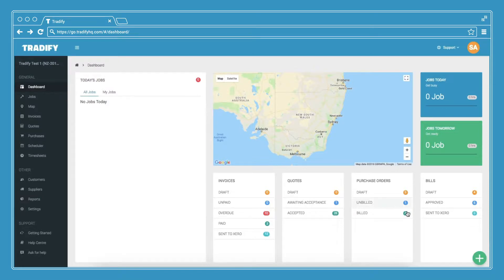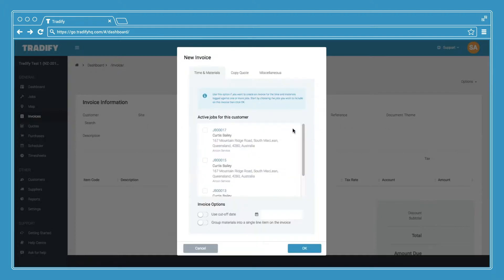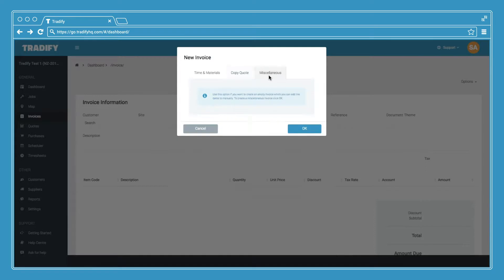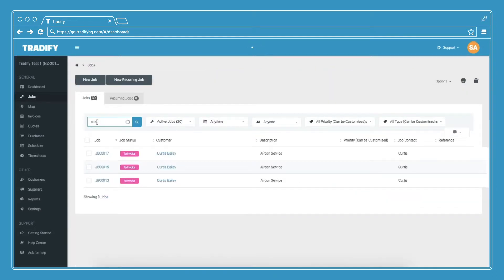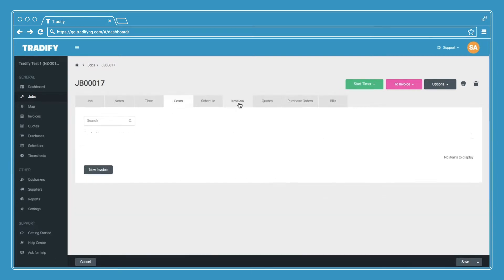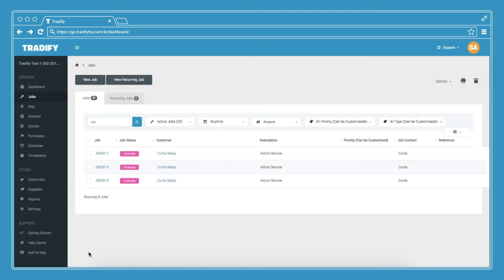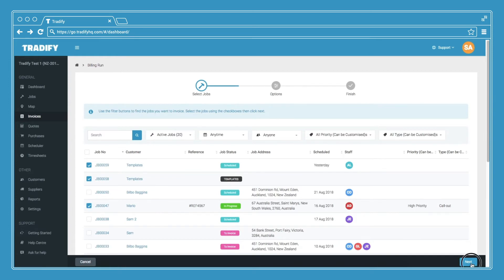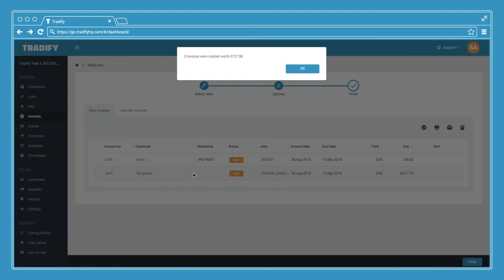How to Invoice in Tradify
Creating and sending invoices is easy with Tradify. This video will show you how to get paid faster by invoicing from Tradify.

Tradify is the job management app trusted by tens of thousands of tradespeople.